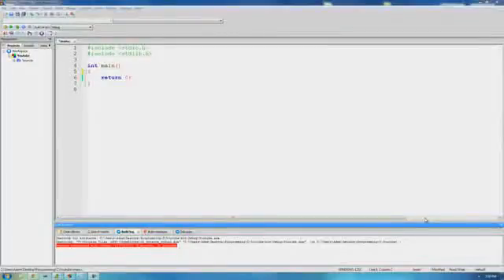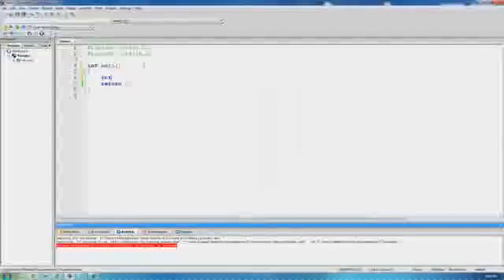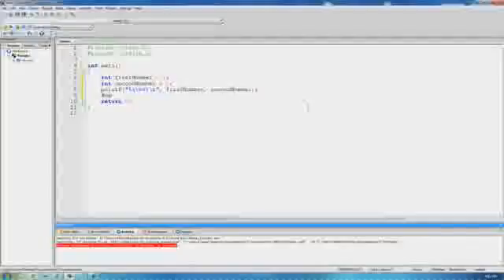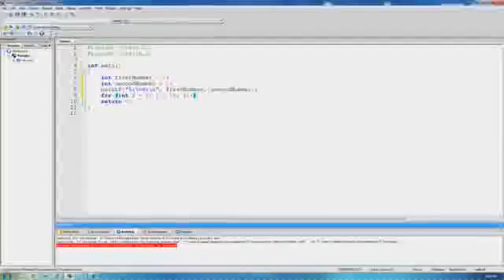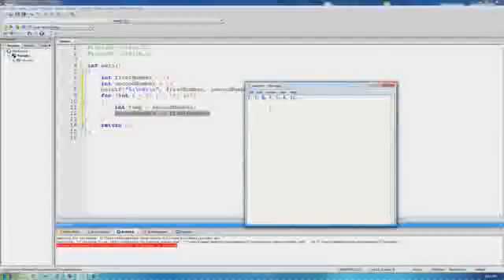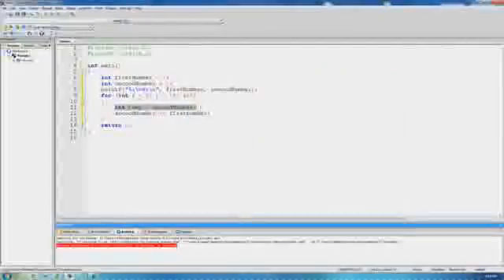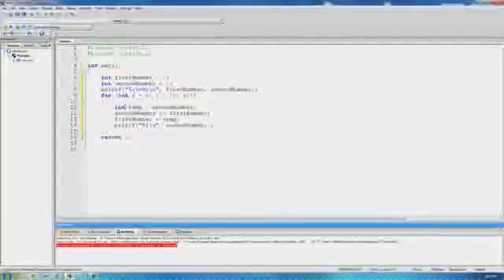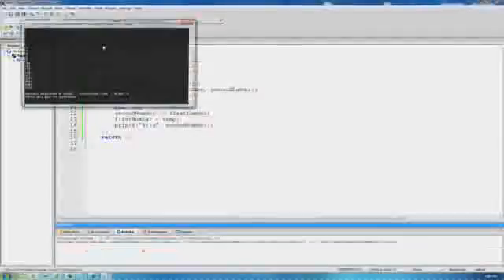C Programming Tutorial 15, Fibonacci Sequence Generator